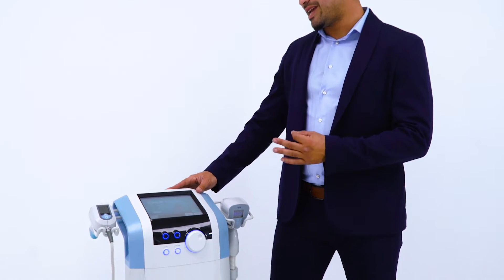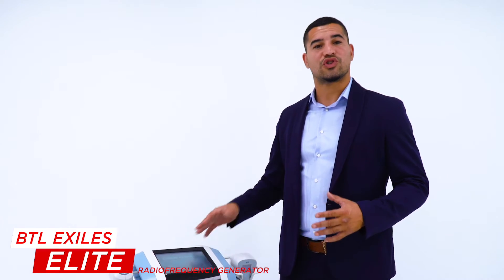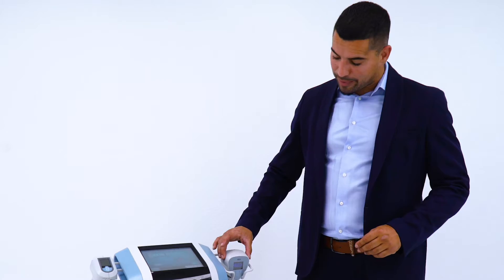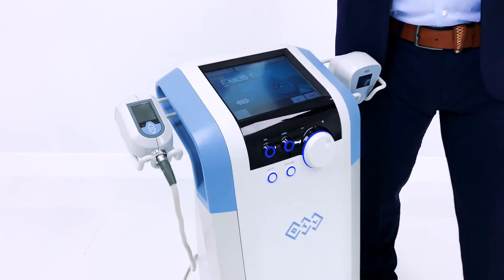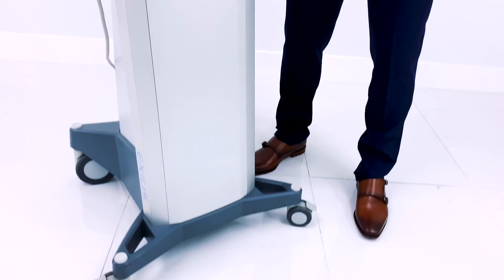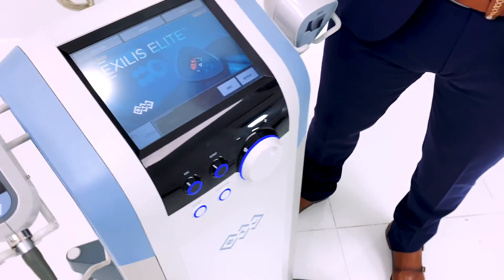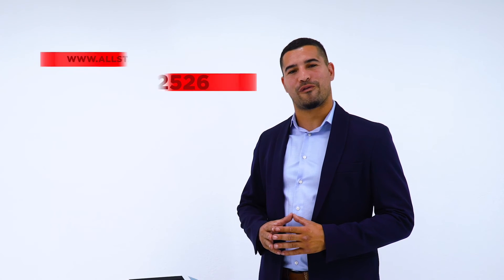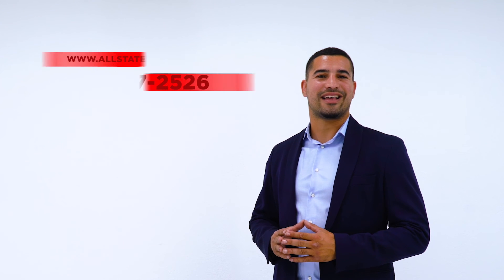BTL Exilis Elite Non-Invasive Body Tightening through Radio Frequency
All States MED offers brand new and refurbished Radio Frequency Generator options to fit your budget. We carry all types of medical and surgical equipment.